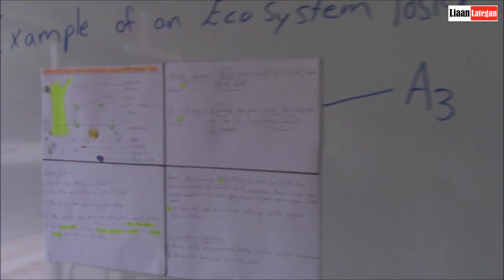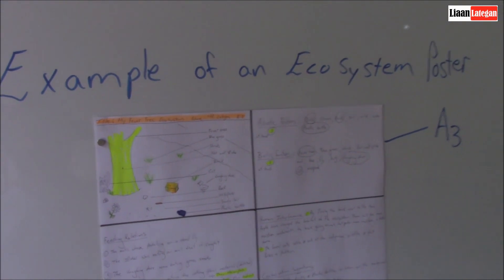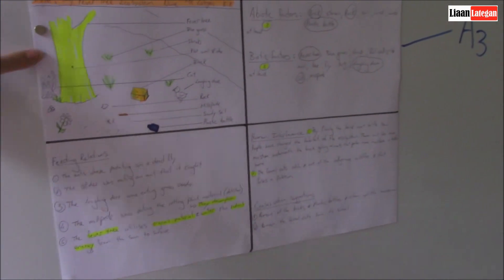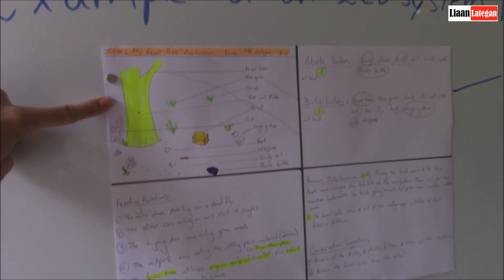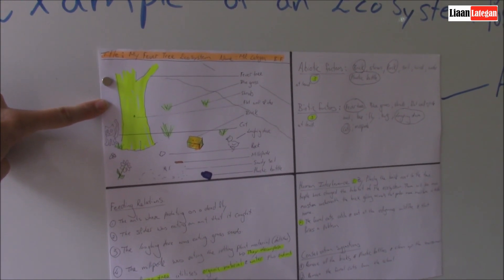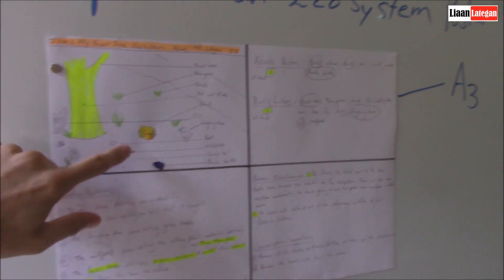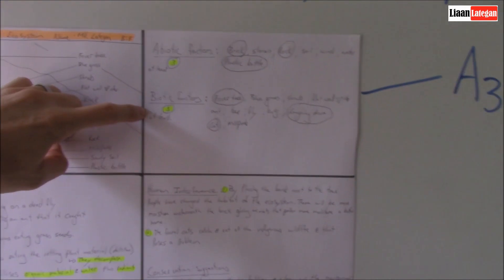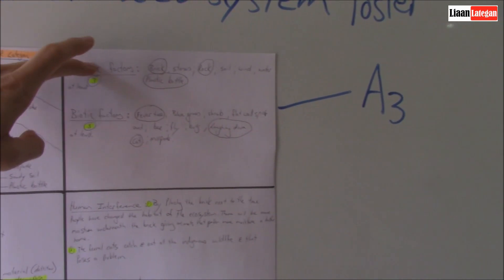Example of an Ecosystem poster (Grade 8)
If you are still unsure as to what your Ecosystem poster should look like, here is a rough example of one that I drew. Remember that you can use pictures to make your posters look more professional.